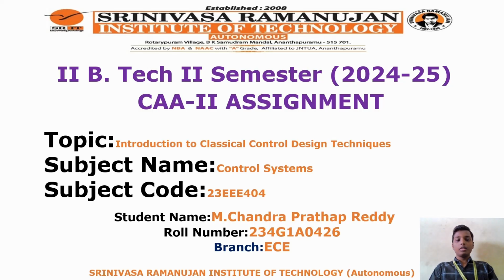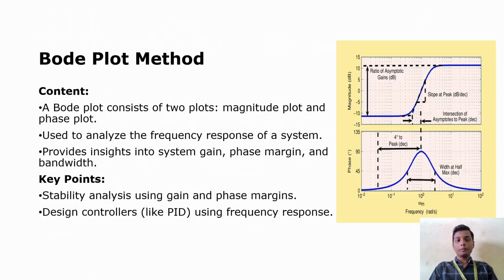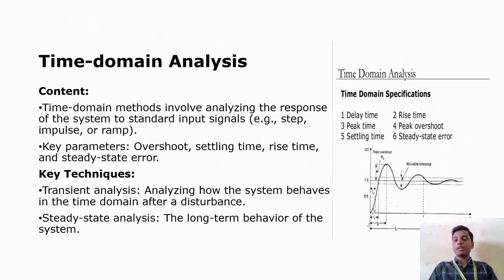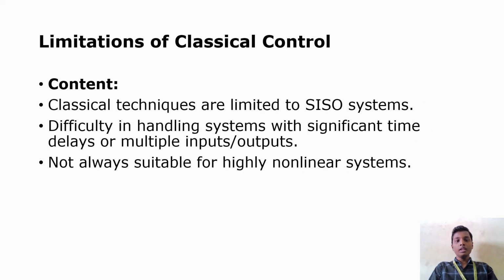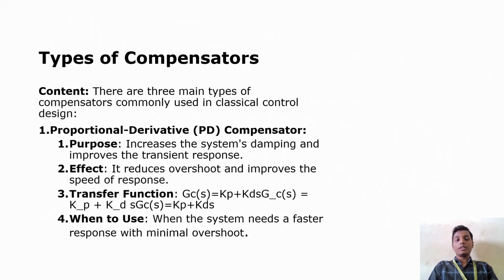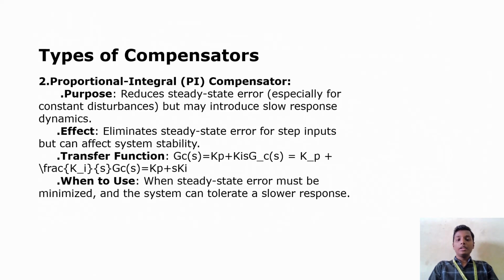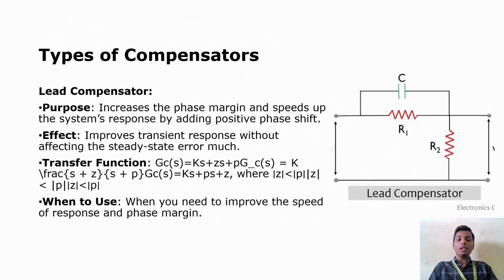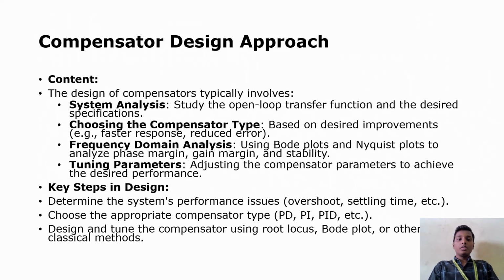Classical Control Design Techniques Explained | Root Locus, Bode Plot, PID and Compensators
"Classical Control Design Techniques" are core concepts in (Control Systems Engineering). ⚙️
This video explains the fundamental methods for analyzing stability and performance in SISO systems — covering Root Locus, Bode Plot, Nyquist Criterion, PID Controllers, and Compensators. 💡
🎯 What You'll Learn:
— What "Classical Control Design" is and how it applies to (Single-Input Single-Output - SISO) systems 📶
— How the "Root Locus Method" tracks pole movement in the s-plane as gain varies 🔍
— How "Bode Plots" reveal (Gain Margin, Phase Margin, and Bandwidth) from frequency response ⚡
— How the "Nyquist Criterion" determines closed-loop stability using the critical point (-1, 0) 🎚️
— Time Domain Analysis using (Step and Impulse Responses, Settling Time, Rise Time, Steady-State Error) 📊
— How "PID Controllers" combine Proportional, Integral, and Derivative actions for precise control 🧩
— Role of (PD, PI, PID, Lead, and Lag Compensators) in improving transient and steady-state performance 🌐
— Limitations of classical techniques for (MIMO and Nonlinear Systems) 🤖
⏱️ Timestamps:
0:00 — Introduction and Overview
0:02 — What is Classical Control Design?
1:13 — Key Control Design Techniques
1:22 — Root Locus Method Explained
2:00 — Bode Plot: Magnitude, Phase and Frequency Response
2:33 — Nyquist Criterion and Closed-Loop Stability
3:04 — Time Domain Analysis (Step Response, Rise Time, Settling Time)
3:54 — PID Controllers: Proportional, Integral and Derivative
5:52 — Compensators Overview
6:58 — PD Compensator: Damping and Transient Response
7:42 — PI Compensator: Reducing Steady-State Error
8:33 — PID Compensator: Combined Transient and Steady-State Improvement
9:29 — Lead Compensator: Phase Margin and Speed
10:23 — Lag Compensator: Steady-State Accuracy
12:35 — Summary and Limitations (MIMO and Nonlinear Systems)
Classical control design techniques provide powerful graphical and analytical tools for understanding and improving the stability and performance of SISO control systems.
From (Root Locus and Bode Plots) for frequency analysis to (PID Controllers and Lead-Lag Compensators) for performance tuning, these methods form the backbone of modern control engineering.
This concept is essential for mastering (Control Systems in B.Tech ECE and EEE) and building a strong foundation for advanced topics in (Modern Control Theory, State Space Analysis, and Robust Control). 🎓
▶ PID Controller Full Concept and Tuning Explained
▶ Root Locus Method Step by Step Explained
▶ Bode Plot Construction and Analysis Explained
▶ State Space Analysis and Modern Control Theory